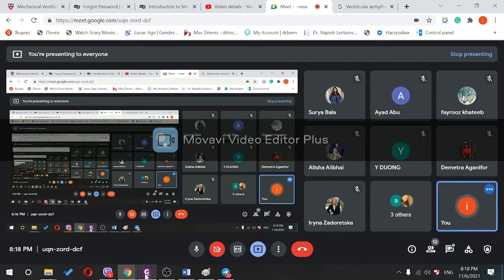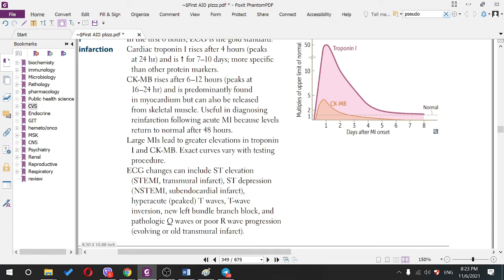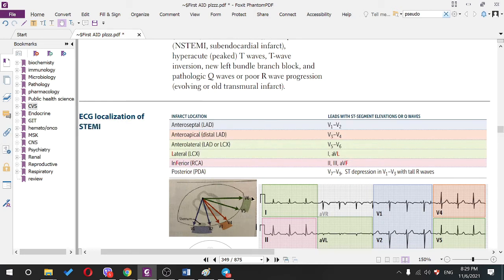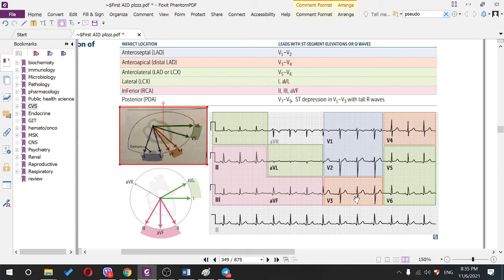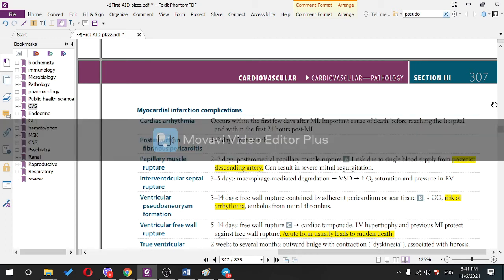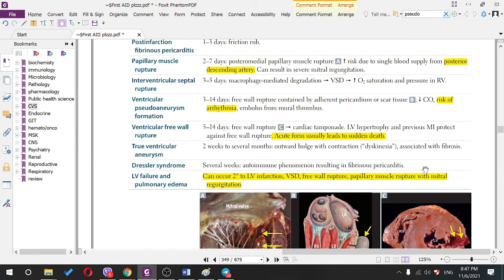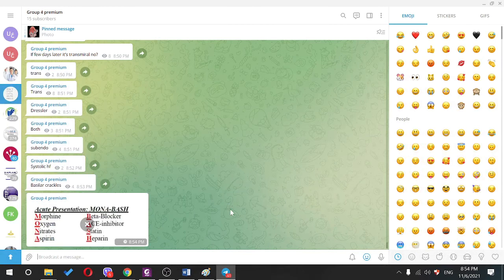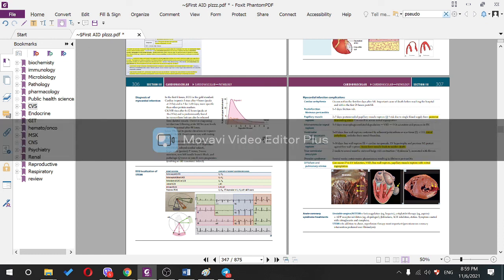cardiology HERE WE GO